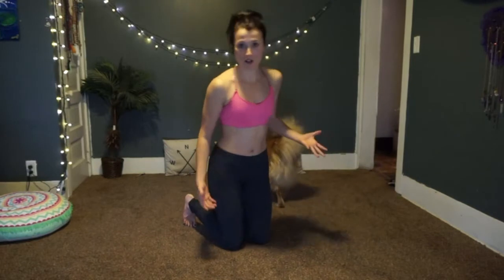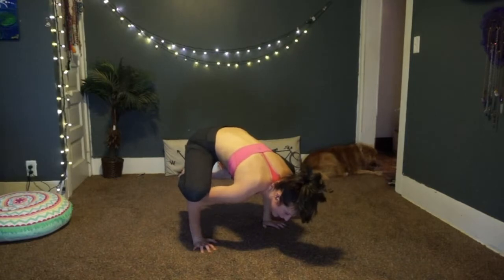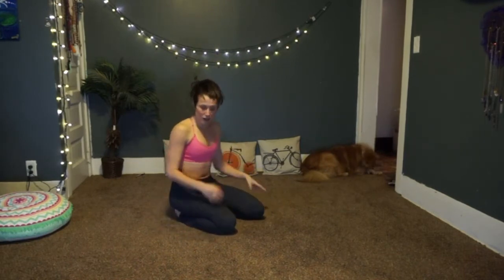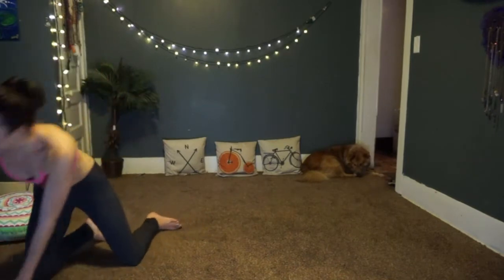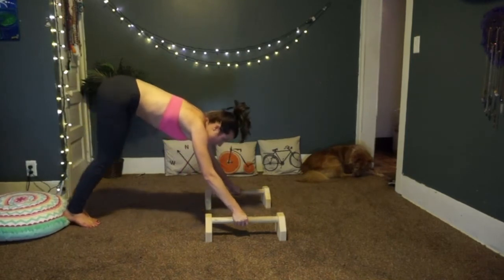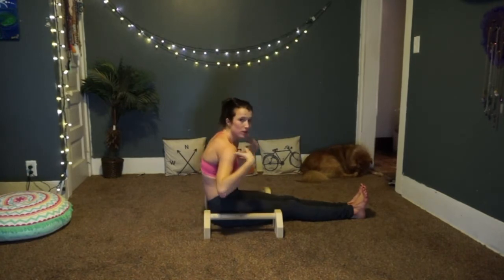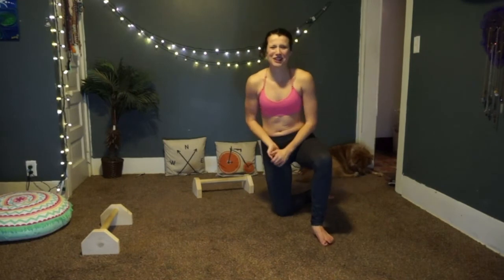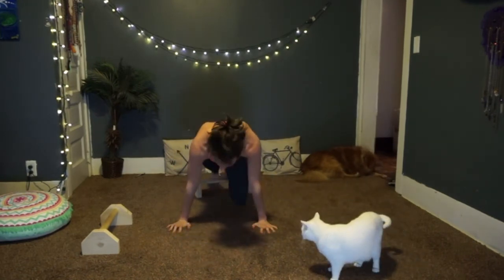What to expect - Beginner Arm Balance Workshop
Beginner arm balance workshop at Mojo Fit Studios on Friday, October 13 and Friday, December 1 from 6:00 to 8:00 p.m.

Intermediate arm balance workshops on Friday, November 11 and Friday, January 5 from 6:00 to 8:00 p.m.